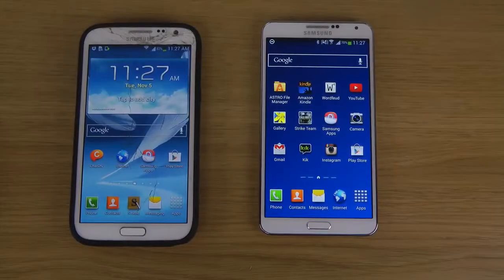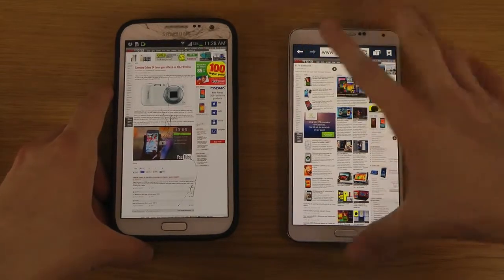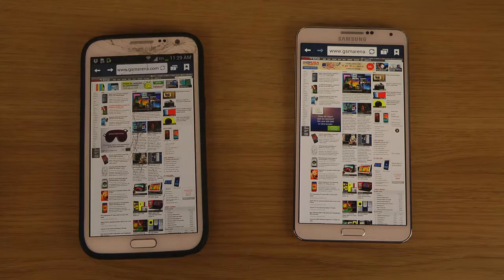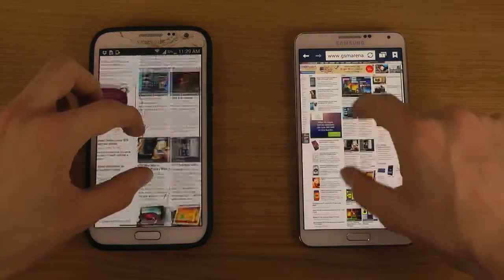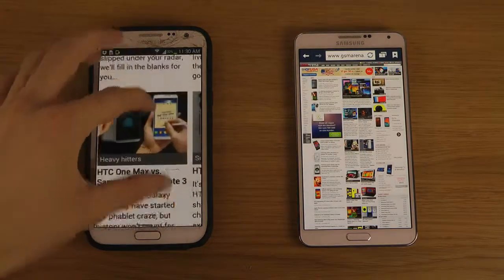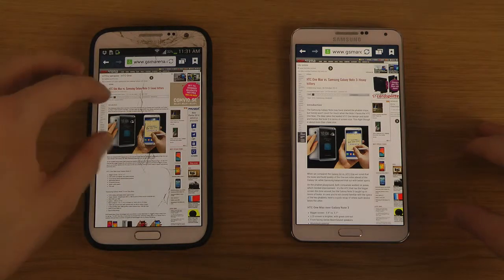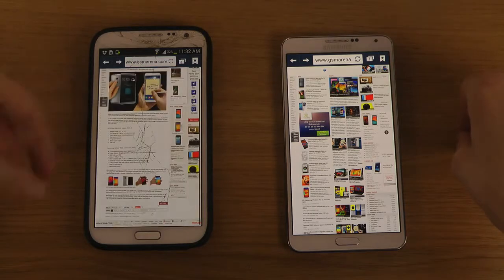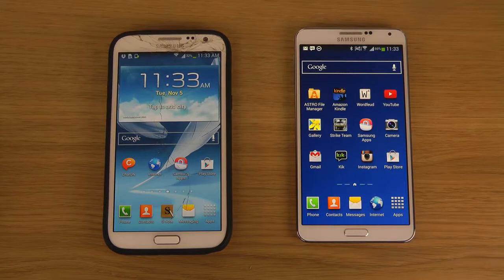Official Android 4 3 Jelly Bean Samsung Galaxy Note 2 vs Samsung Galaxy Note 3 Browser Review